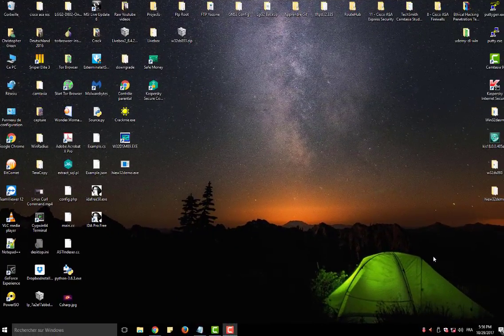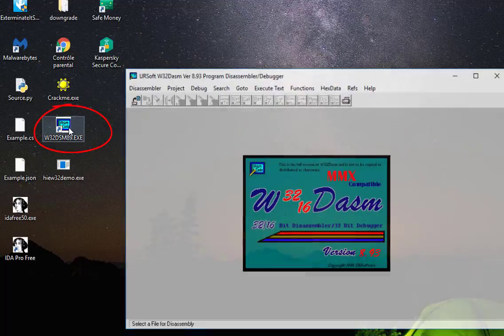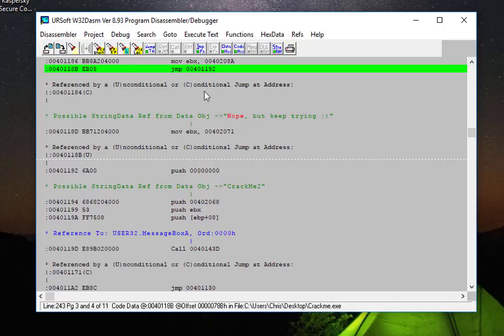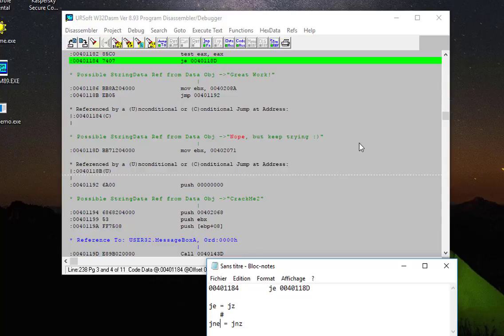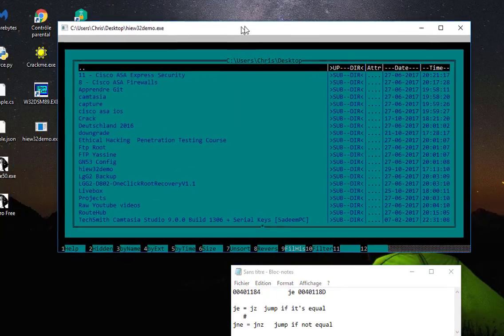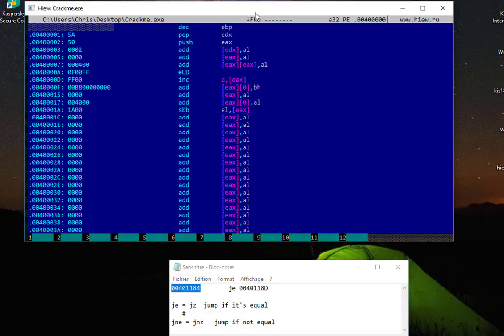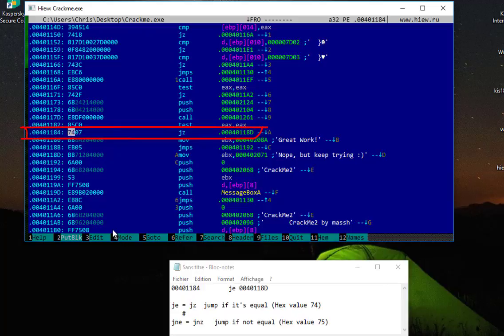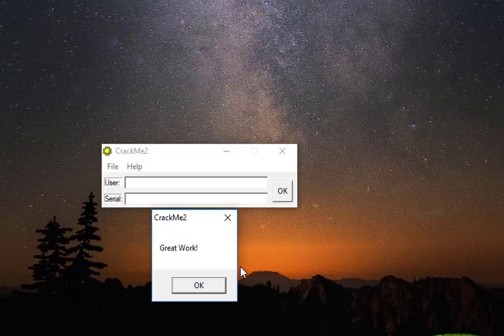Reverse Engineering an Application and Bypass the Password Protection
How To Reverse Engineering an Application and Bypass the Password Protection.

In this tutorial, I will show you the basics of reverse engineering and how to bypass serial or password protection using two programs windows 32 disassembler and Hiew hexadecimal editor.

Our mission now is to reverse "JE" to "JNE" or "JZ" to "JNZ" at a memory address.

🌸 How To Find out The Real Type Of a File Without an Extension using File Signatures